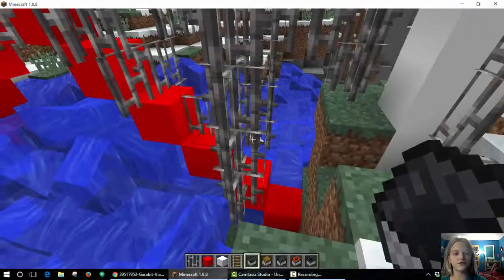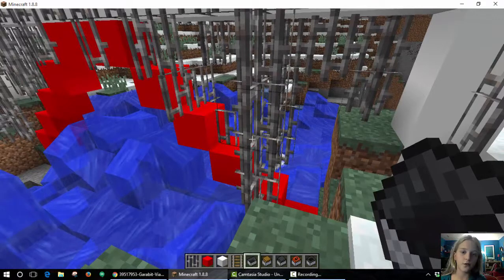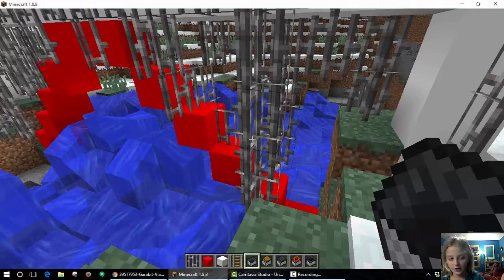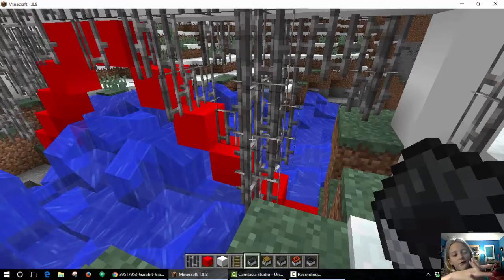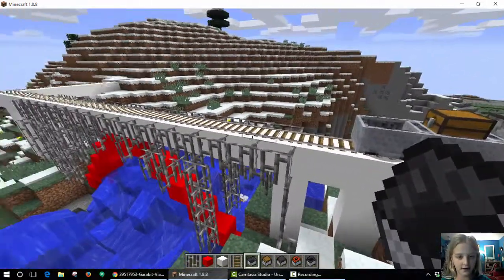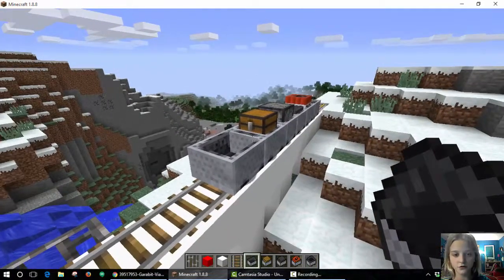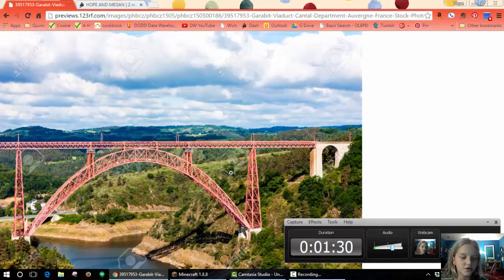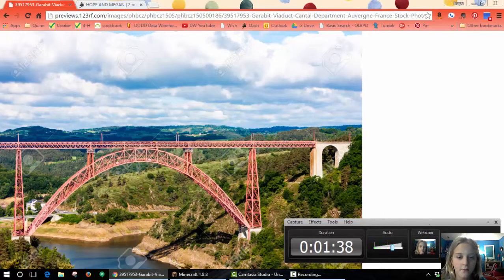Garabit Viaduct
Eiffel's Garabit Viaduct Built in Minecraft